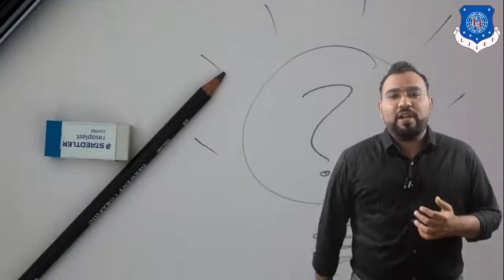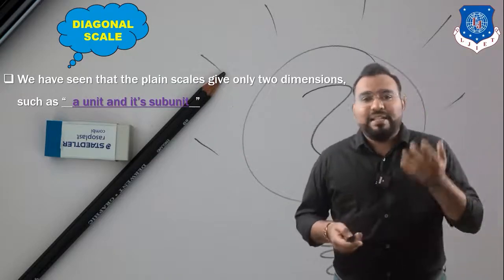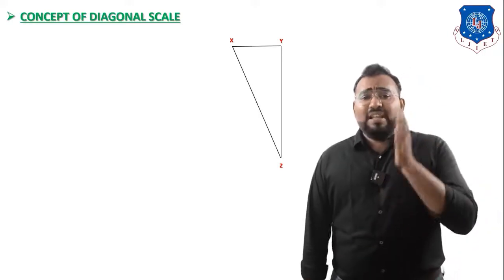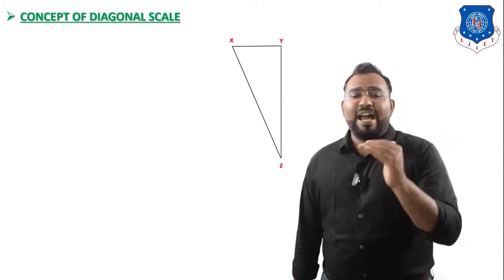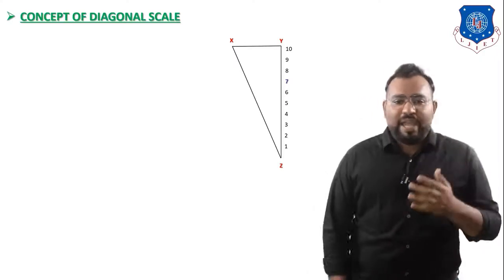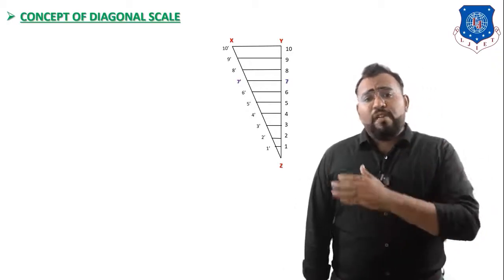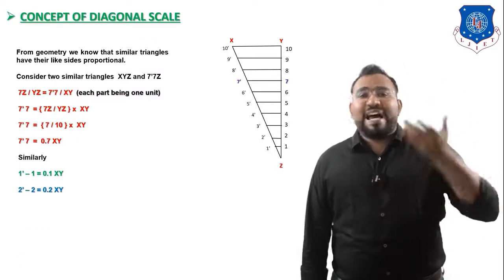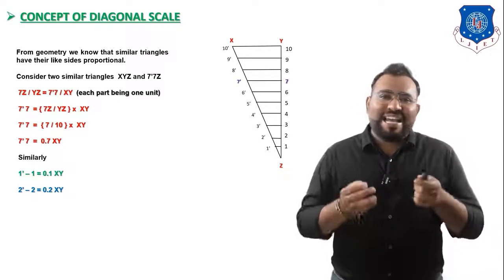L 06 Concept of Diagonal Scale in Engineering Drawing | Engineering Graphics and Design | Mechanical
Engineering Graphics and Design Lecture Series by KartikTrivedi

Concept of Diagonal Scale in Engineering Drawing

Next Lecture :
L 07 Example of Diagonal Scale in Engineering Drawing | Engineering Graphics and Design | Mechanical

Reference:-
Engineering graphics & Design by P J SHAH
Engineering graphics & Design by N D BHATT